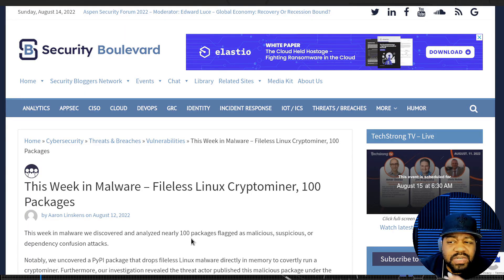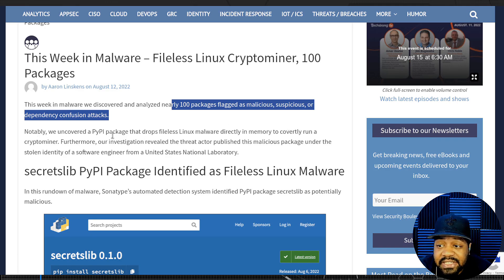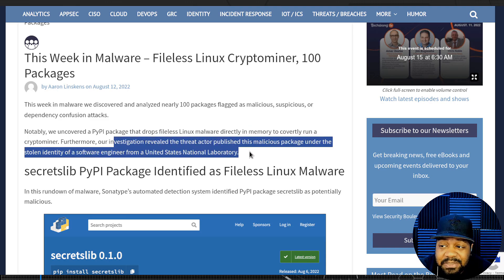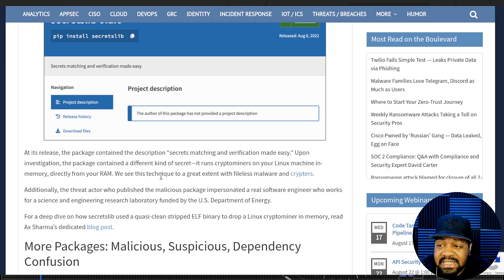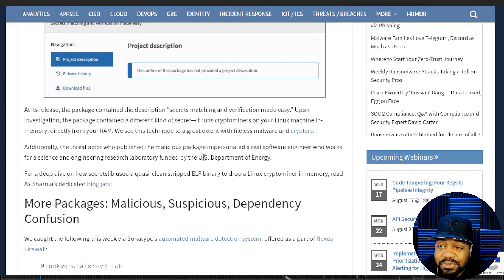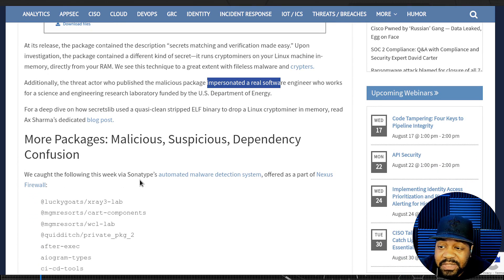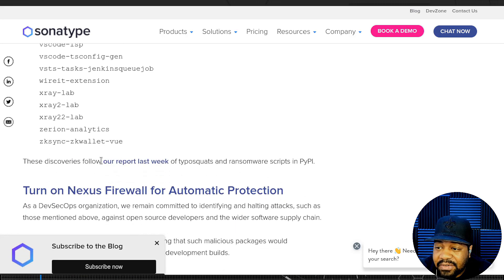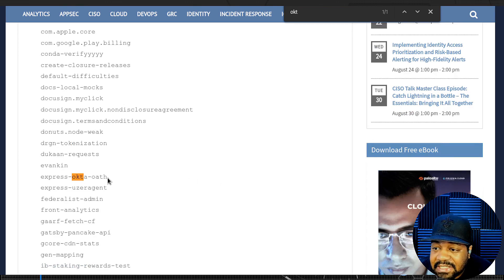Fileless Linux Cryptominer Found in 100 Packages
What's up, Linux Community!!! In this video, I cover an article on the discovery and analysis of nearly 100 packages flagged as malicious, suspicious, or dependency confusion attacks.

Bitcoin Address: bc1qgxzq9ck5nhud8ekmpt46l9u5gn3ty5w9n6mmd4
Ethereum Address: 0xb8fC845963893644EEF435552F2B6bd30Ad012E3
XRP Address: rKrUvWFT7hVtD5JCcCY9s2HFQZ5UHViLD
Litecoin Address: LNfWvkcFVfKZXJV28dzU9g7FQ7FYtg5cFg
Dash Address: Xu4VgqCkN4d1JKfzdjMNdb63Mfup3Cmnqx
Zcash Address: t1fqyxF3pFtRDuz2Vprt4m5pXWa8rs97Swr